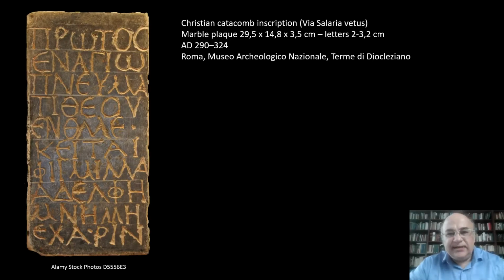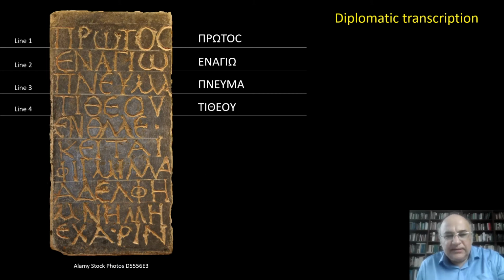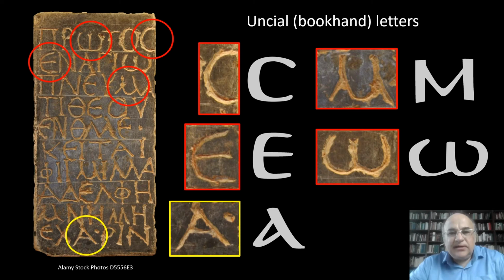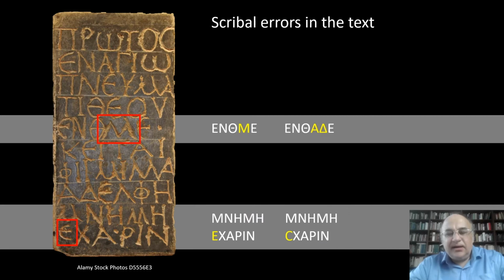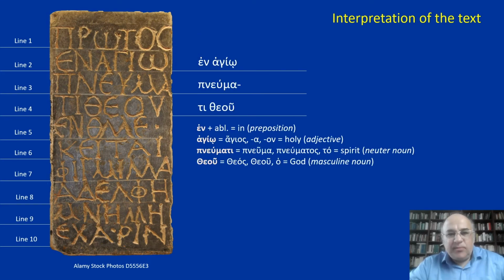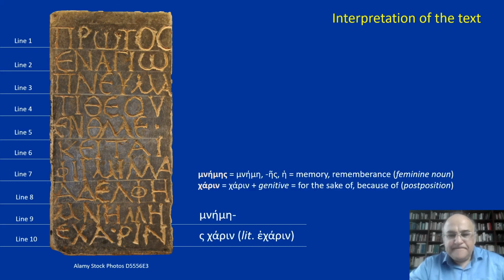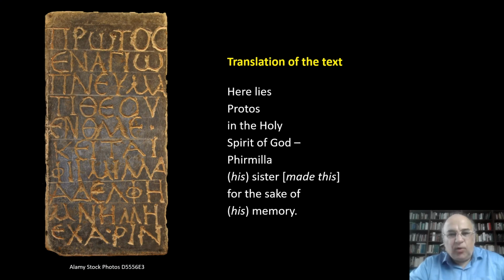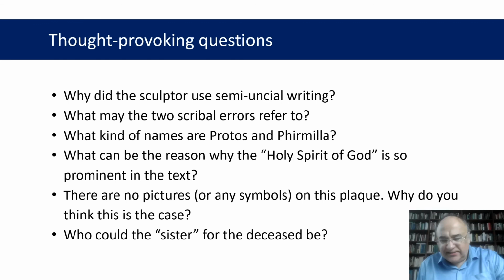How to read an ancient Christian inscription written in Greek?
In this episode I am going to examine a simple Christian epitaph written in Greek (ICVR X 27233). This peculiar inscription was written in all probability by a “spiritual” Christian (perhaps a Montanist) who refused to use any imagery in religious life. With the help of the vocabulary appearing on the slides you will be able to read the text without difficulty, the only thing you should know is the Greek alphabet.